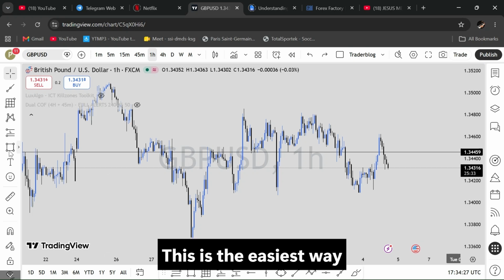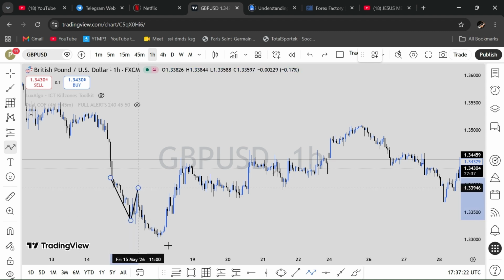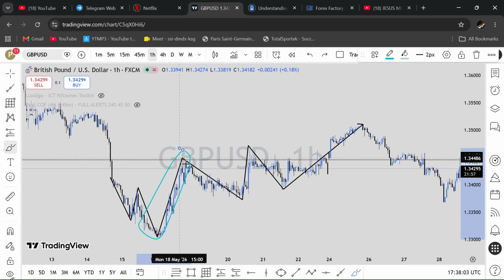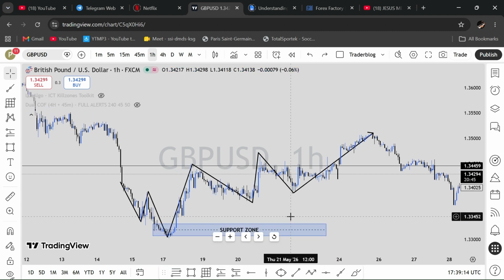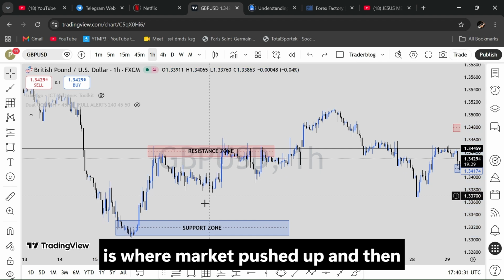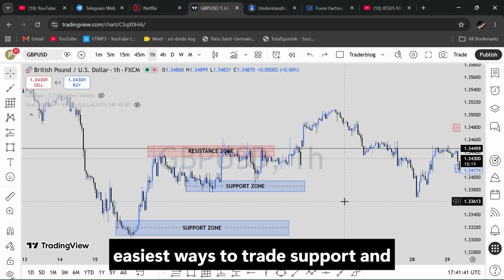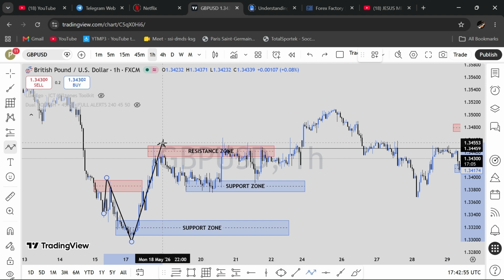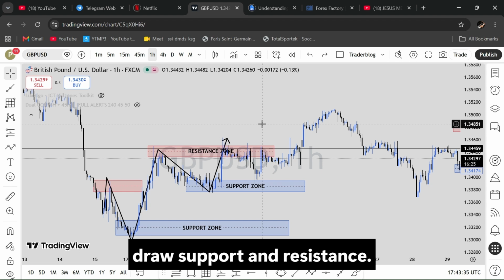Simplest Way To Draw Support and Resistance Zones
This is the best way to draw support and resistance. Support & Resistance Explained | How to Trade Key Levels in Forex

In this video, I break down one of the most important concepts in forex trading—Support and Resistance. These key price levels are the foundation of technical analysis and help traders identify where the market is likely to react, reverse, or break out.

You’ll learn:

What support and resistance really mean in trading
How to correctly identify key levels on your chart
Why price reacts at these levels
The difference between support/resistance zones vs exact lines
How support turns into resistance (and vice versa)
How I use these levels in my live trading strategy

Understanding support and resistance can dramatically improve your entries, exits, and overall trading confidence. Whether you're a beginner or an advanced trader, mastering these levels is essential for consistent results.

💬 Question for you:
Do you use support and resistance as exact lines or zones?